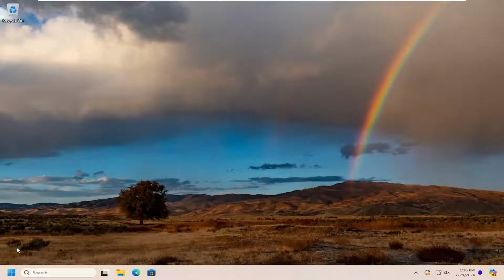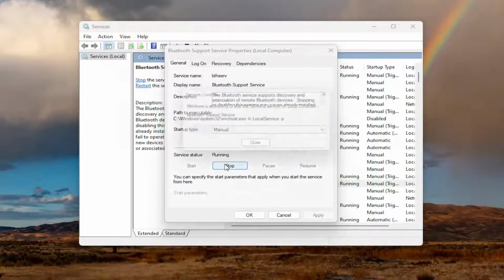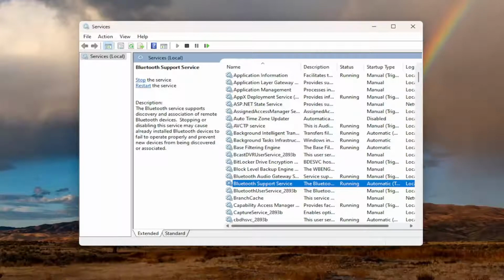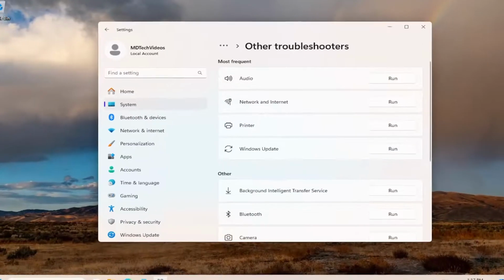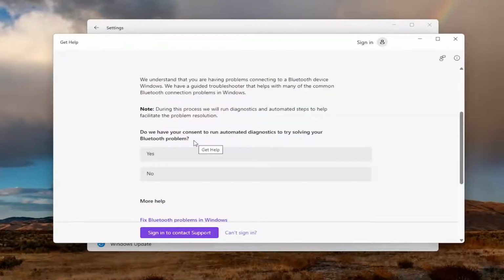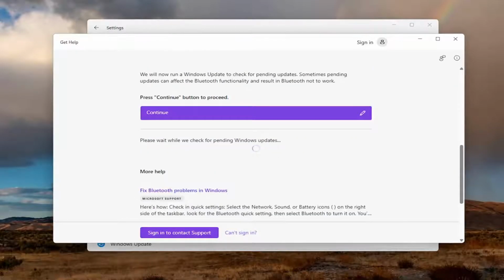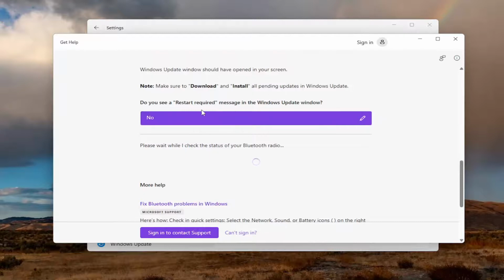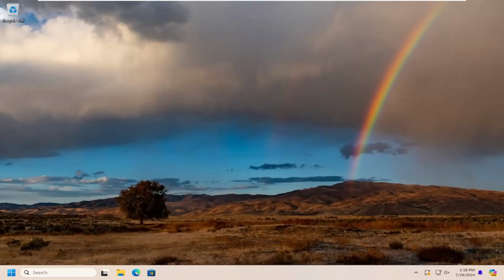Fix Unknown Bluetooth Device Error in Windows 11/10 [Solution]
You can connect your Bluetooth devices to your computer wirelessly via Bluetooth. To do so, you have to open Bluetooth on both devices and then search for your device on your computer. Once your PC detects your devices, you can pair them to your computer.

Learn how to fix the "Unknown Bluetooth Device" error in Windows 11/10 with this comprehensive guide. This error can prevent your Bluetooth devices from connecting properly, disrupting your workflow and limiting your ability to use peripherals such as keyboards, mice, and headphones.

Issues addressed in this tutorial:
fix unknown Bluetooth device error in windows
Bluetooth unknown device windows 10
unknown device Bluetooth windows 11
Bluetooth unknown device
fix Bluetooth problems in windows 10
unknown device Bluetooth windows 10
unknown device Bluetooth
Bluetooth unknown usb device descriptor request failed
Bluetooth unknown usb device
Bluetooth fix windows 10
fix unknown device in device manager
what is unknown device in Bluetooth
fix Bluetooth problems in windows
how to fix unknown device windows 10